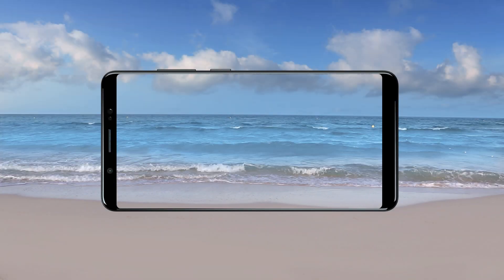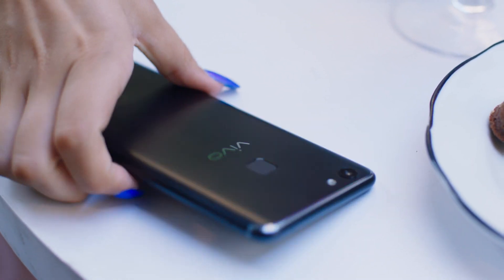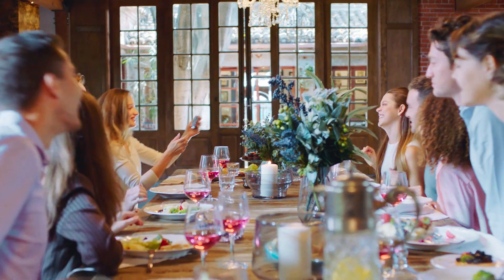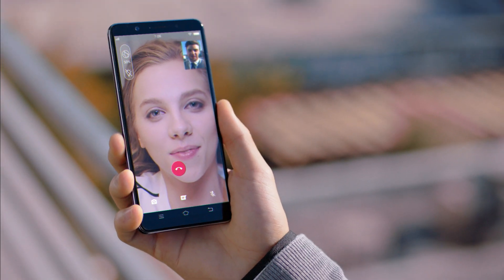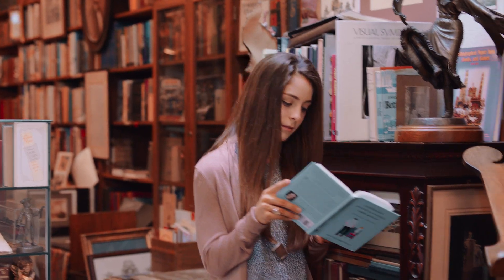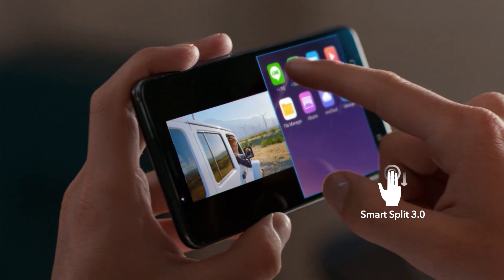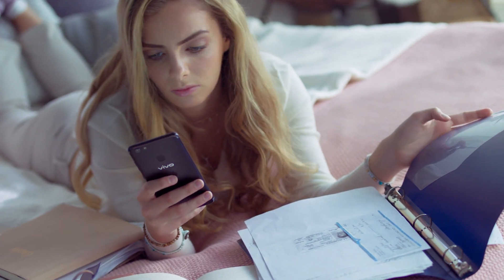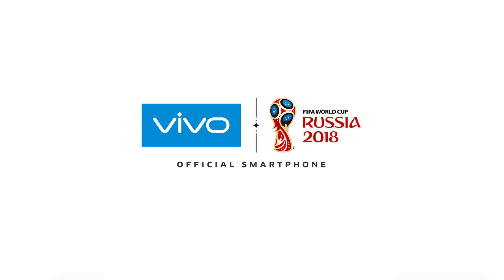vivo V7 24MP Clearer Selfie : Function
Perfect Shot ชัดทุกแอ็ค เพอร์เฟกต์ทุกช็อต